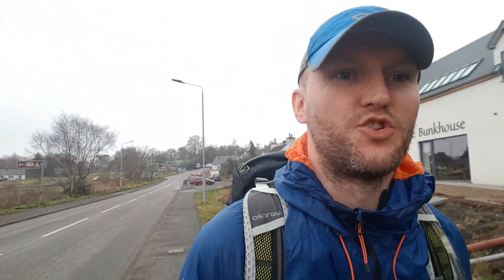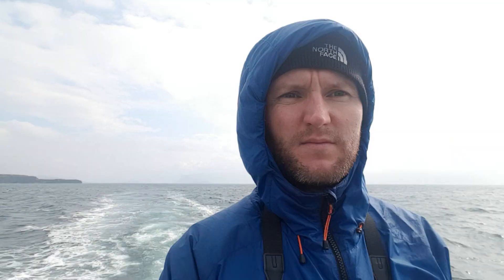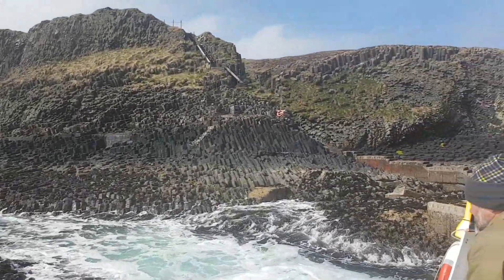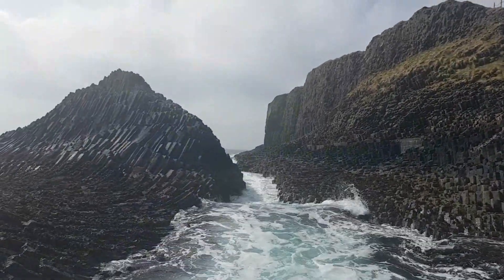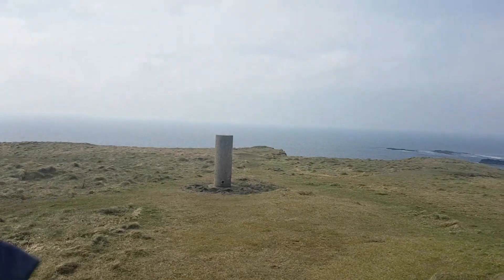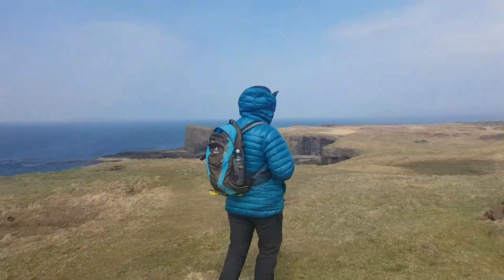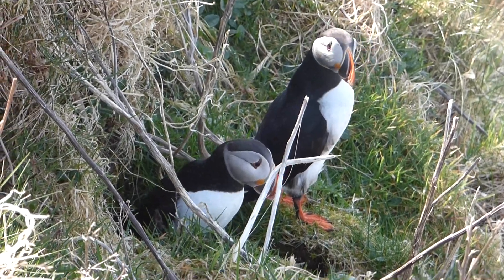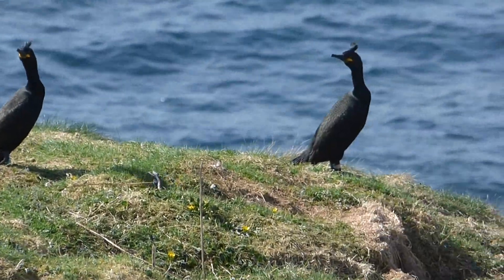Fingal's Cave, Staffa Island, Isle of Lunga and puffins (Treshnish Isles), Scotland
Puffins on Staffa, Fingal's Cave and Lunga.

Hilary, Billy and I went on a boat trip to Staffa to see Fingal's Cave then over to Lunga on the Treshnish Isles for some wildlife spotting. We sailed with Turus Mara who offer a curtesy bus and the friendly bus driver Steve picked us up in Craignure. A fantastic experience and well recommended if you're visiting the Isle of Mull.

Twitter, FB & IG: @WalkWithWallace